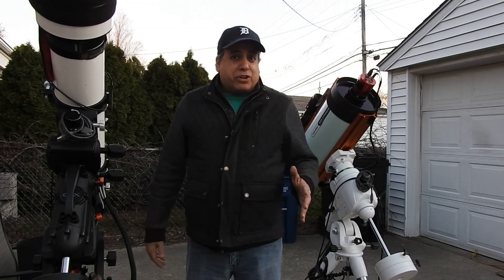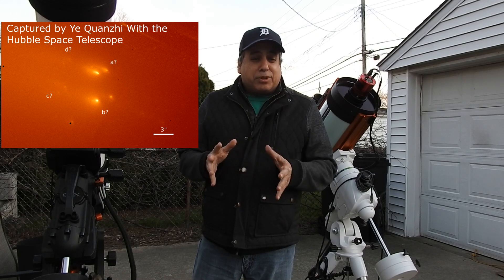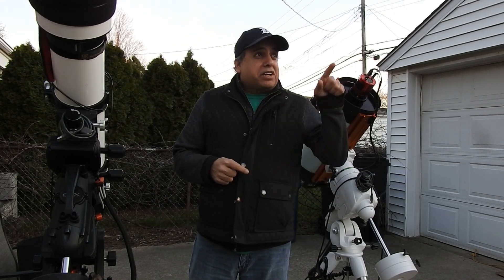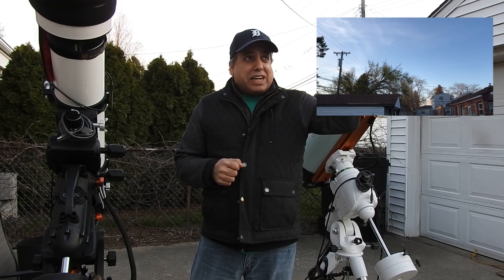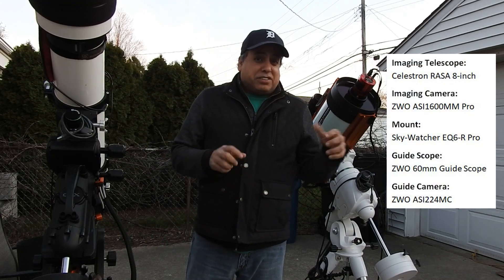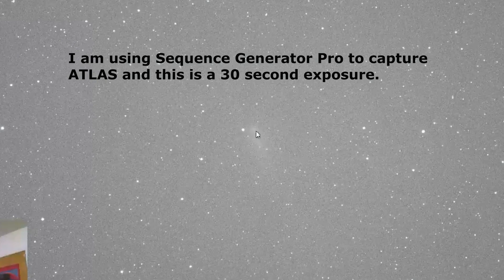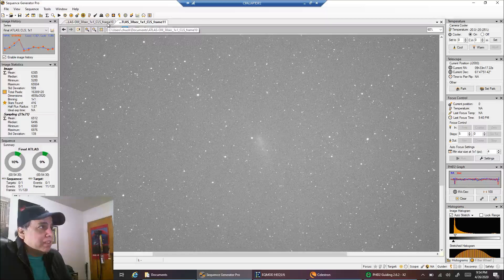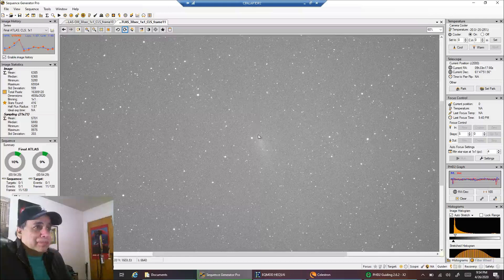Comet ATLAS Disintegrating - Captured Through Telescope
That's the way the comet crumbles.  Skywatchers had high hopes that a comet called Comet C/2019 Y4 (ATLAS) would light up the night sky this spring, with forecasts suggesting it could become bright enough to see with the unaided eye.  Instead, the icy object crumbled to pieces.  This is my last time capturing it.

I also managed to pick up a moon and Venus conjunction.

Imaging Camera: ZWO ASI1600MM Pro

Mount: Sky-Watcher EQ6-R Pro

Polar Alignment: QHYCCD PoleMaster

Filter: Optolong L-Pro

Guide Scope: ZWO 60mm Guide Scope

Guide Camera: ZWO ASI224MC